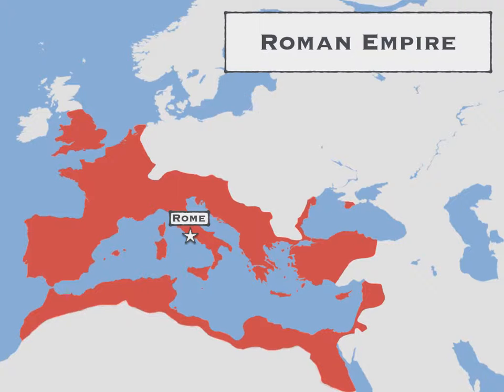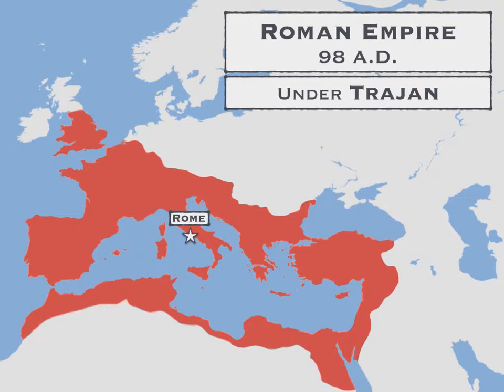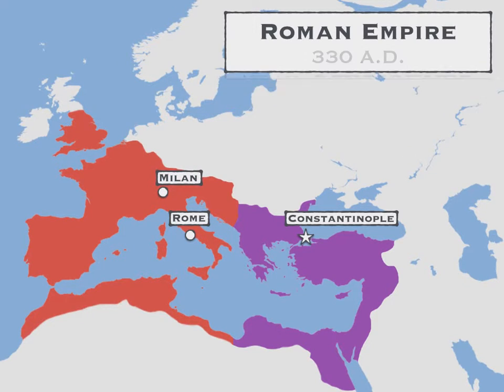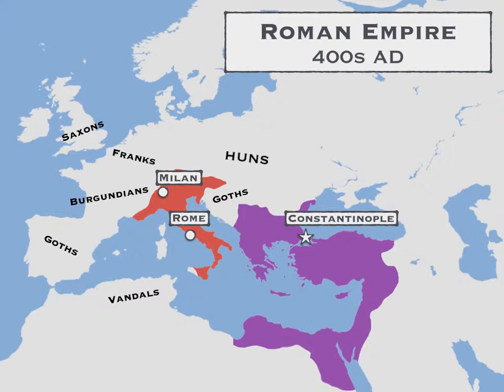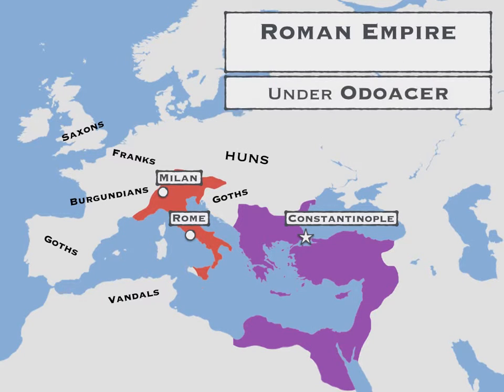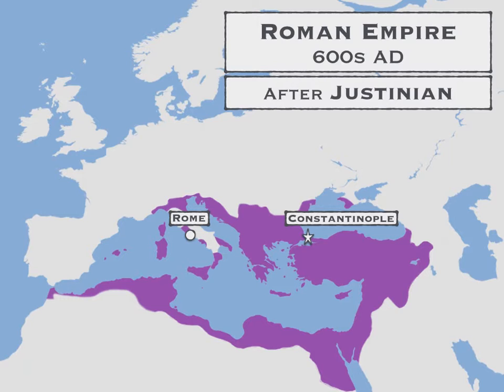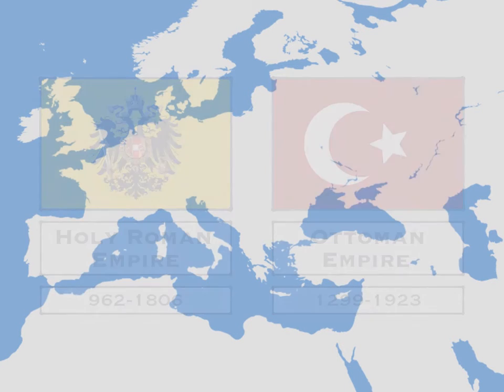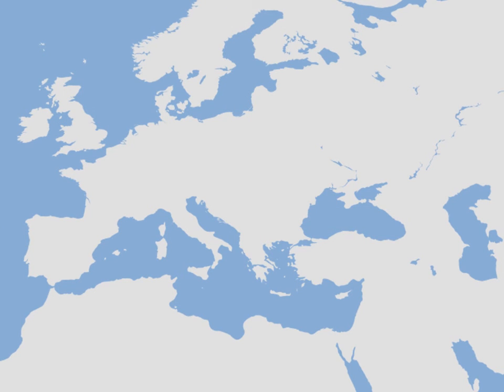When Did the Roman Empire Fall?